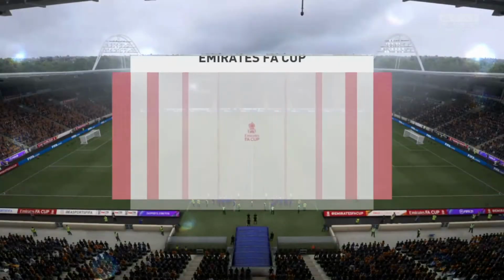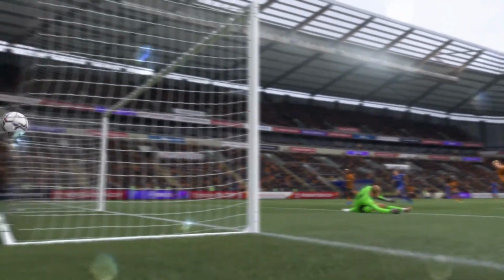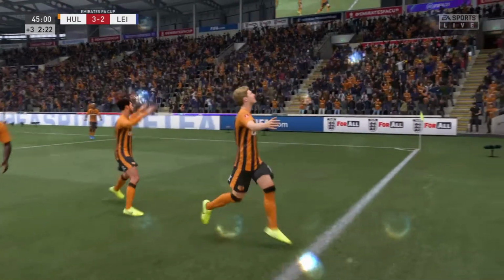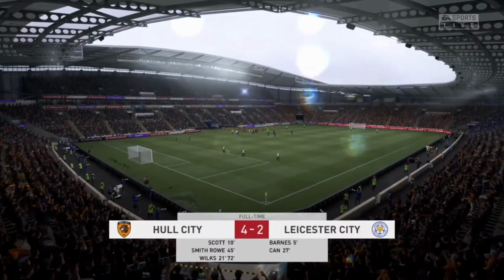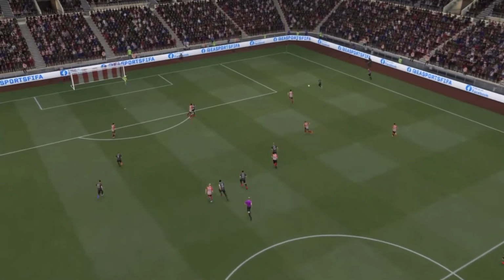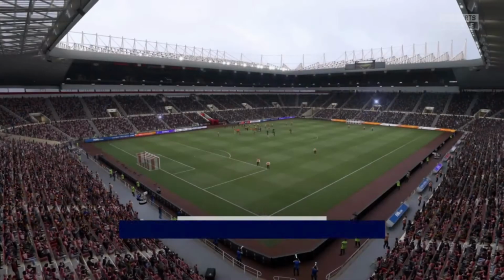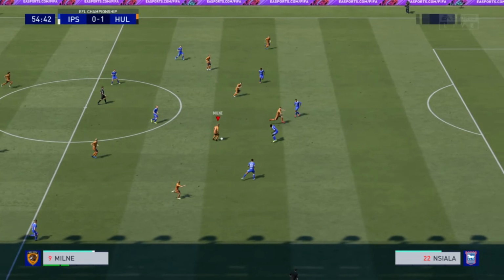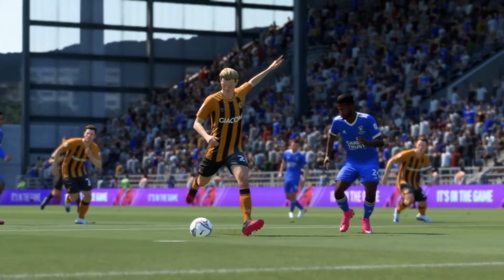A great debut for our Islandic striker - Career Mode - Hull City - S03 E34 - FIFA 21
FIFA 21 - Career Mode - Hull City.

The English club was founded in 1904 in Hull, East Riding of Yorkshire.

They play their home games in KCOM Stadium, and has the nickname "The Tigers".

They where relegated from The Championship to League One after 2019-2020 season and are now looking to retain Glory under the new manager
Jonas Thern from Sweden.

This series is Hull Citys story about their Road to Glory!